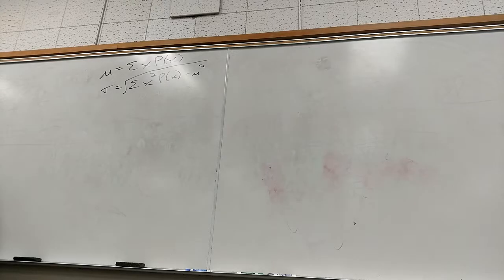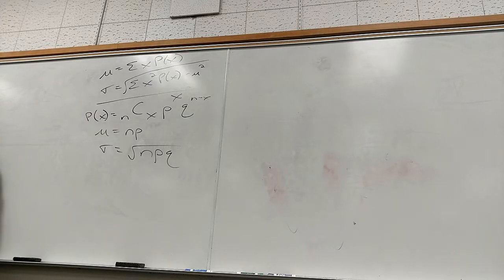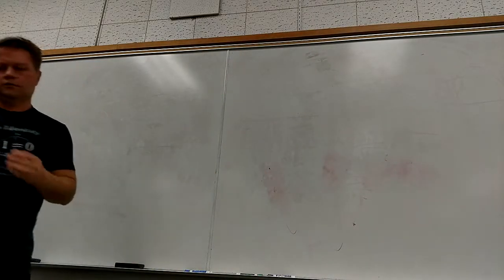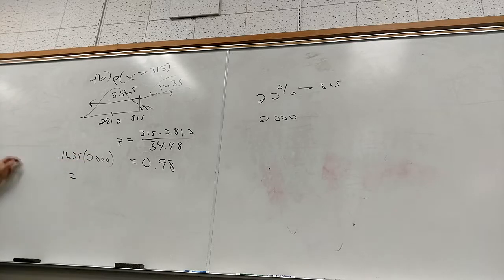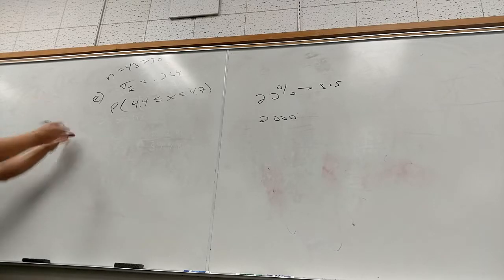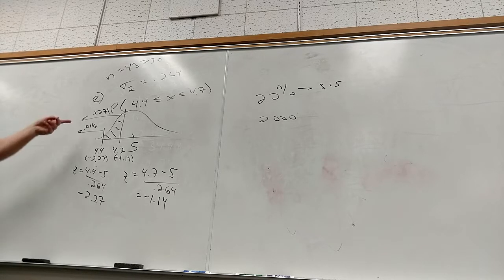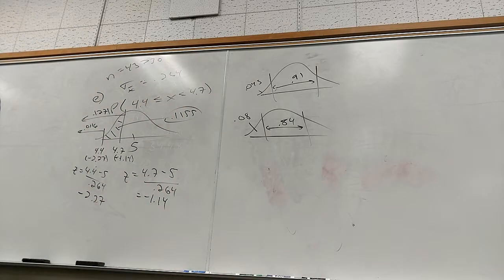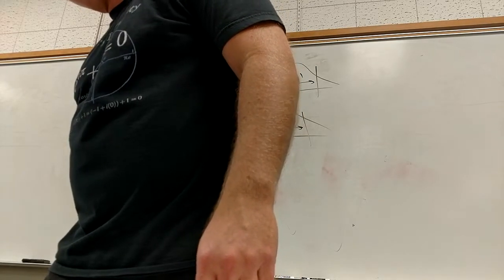Math 160, Jan 14 REVIEW FOR TEST 2